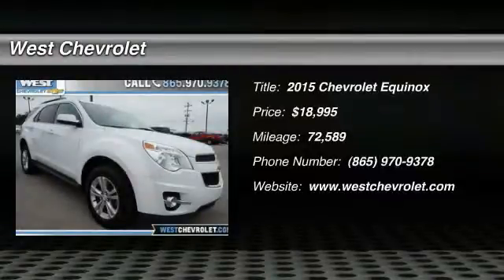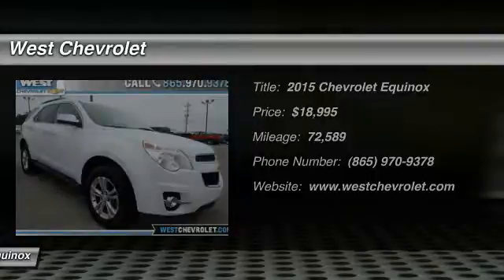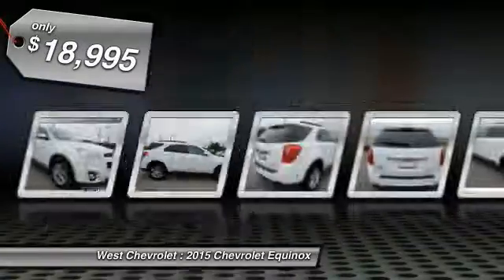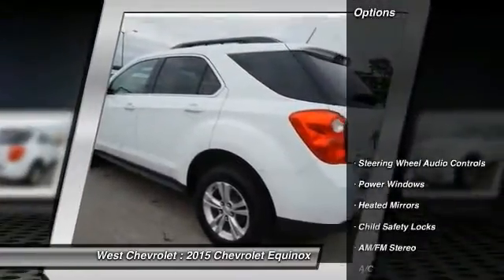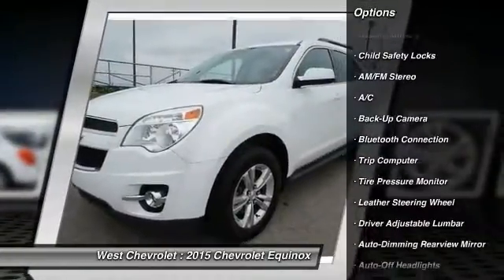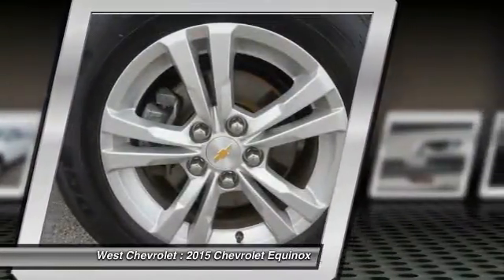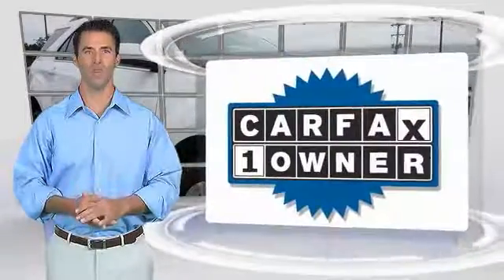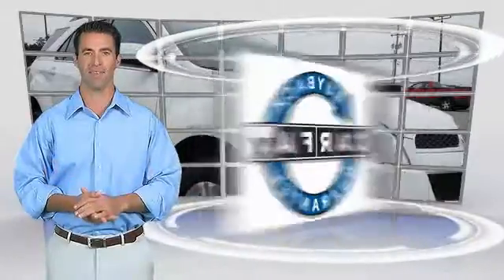2015 Chevrolet Equinox Alcoa TN 409754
2015 Chevrolet Equinox LT w/2LT AWD

West Chevrolet
3450 Airport Highway

Looking for the right ? Today could be your lucky day. this 2015 Chevrolet Equinox could be yours.